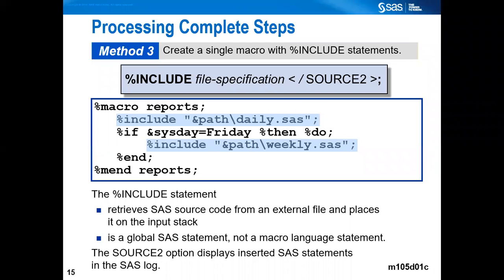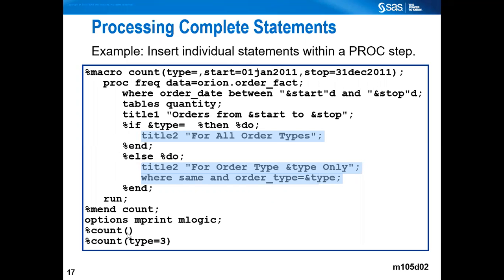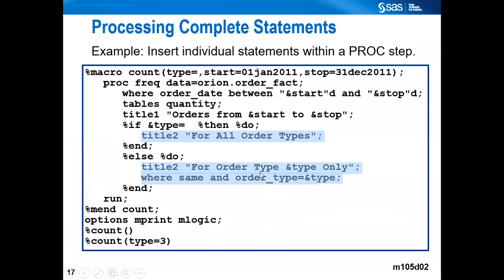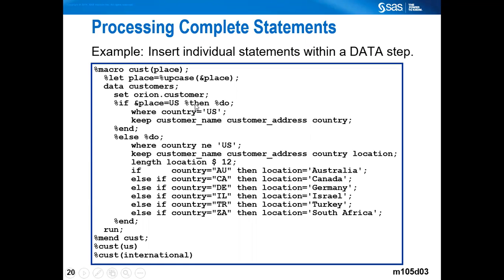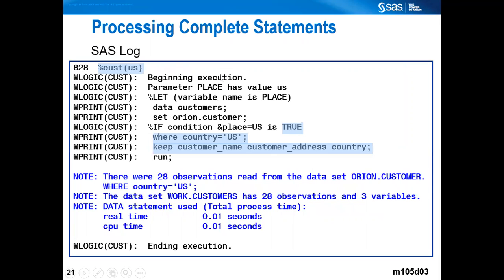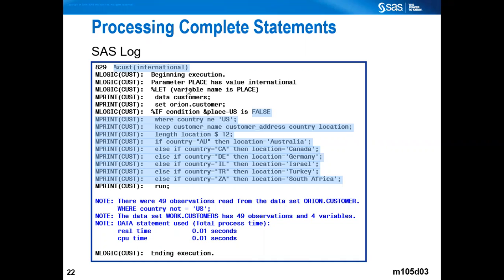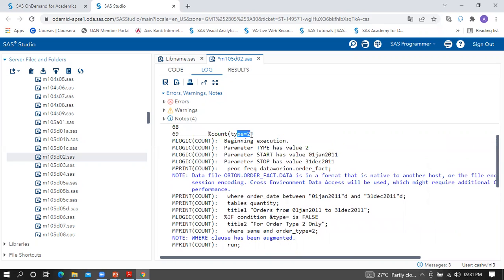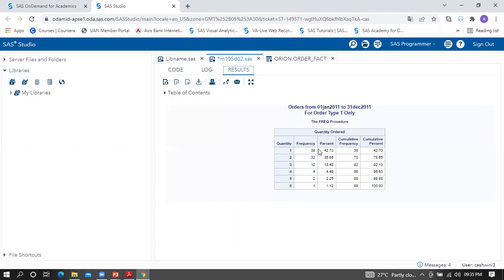SAS Programming Training Batch-1-Processing Compete Statements with Macro program - Free Training